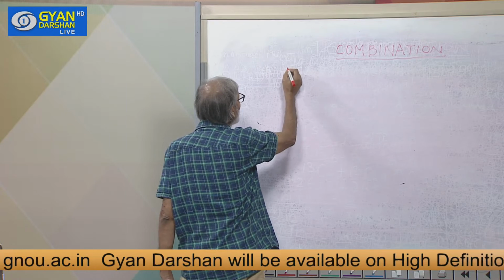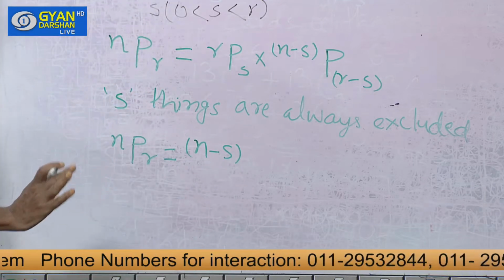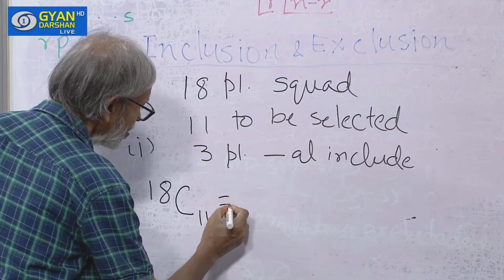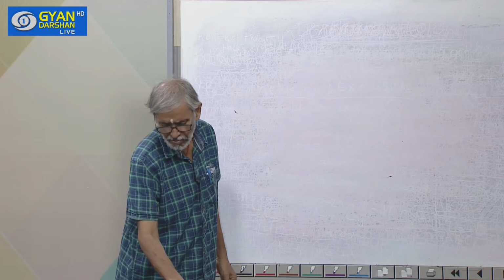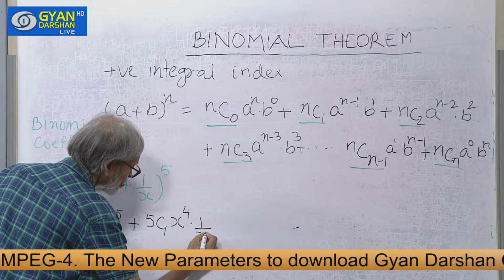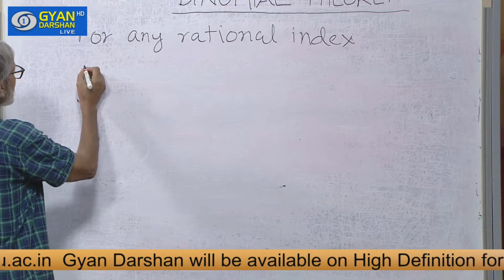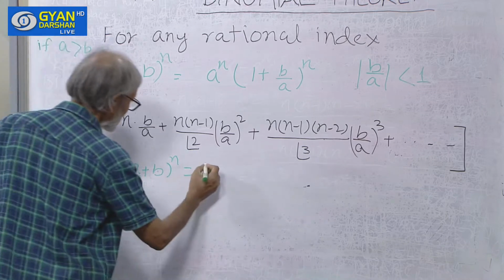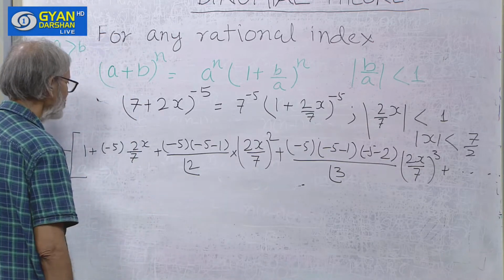Binomial Theorem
20th September, 2023
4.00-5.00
School: School of Engineering and Technology (SOET)